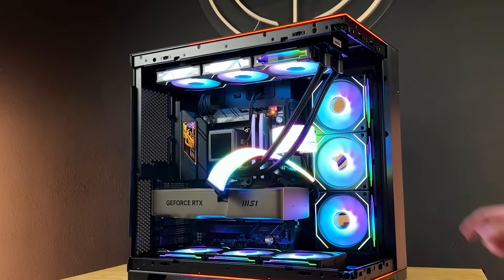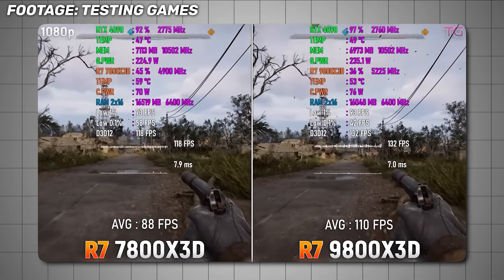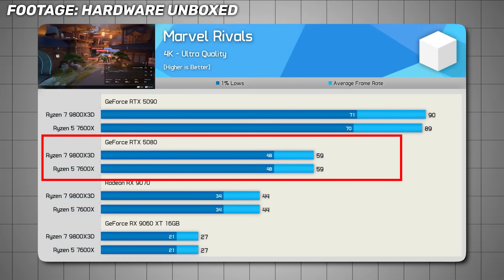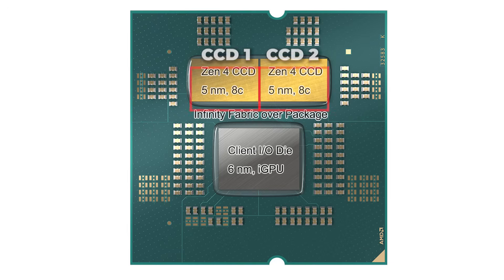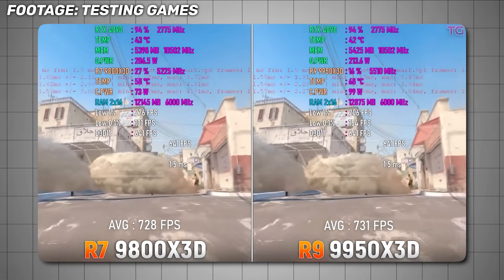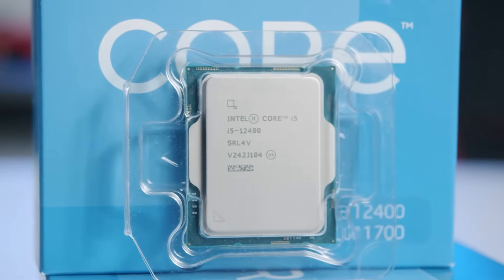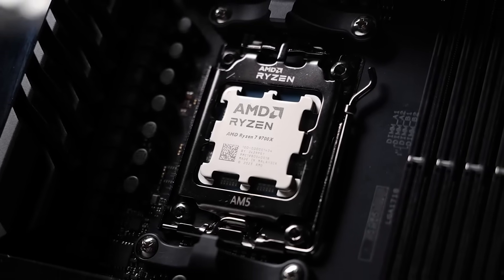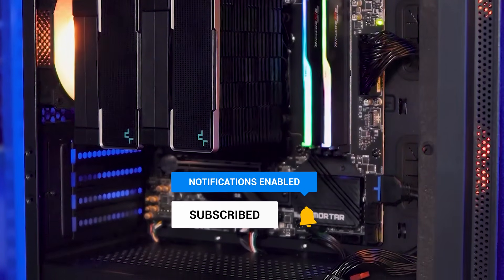Avoid These 3 CPU's At All Cost in 2025!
💻 Stop Wasting Money on Bad CPUs! | Ultimate 2025 PC Build Guide 🚨
💸 Building a new gaming PC or upgrading your setup? Don’t get tricked into buying overpriced, underperforming CPUs! In this video, I reveal 3 processors you should absolutely AVOID in 2025—and show you 3 alternatives that deliver way better value and performance. Whether you’re a first-time builder or a seasoned PC enthusiast, this guide will help you make smarter choices and save cash! 🤑

What’s Inside:
❌ The 3 worst CPUs for your money (and why you should skip them)
✅ The 3 best CPU alternatives for every budget
⚡ Real-world benchmarks & price breakdowns
🛠️ Tips for picking the right processor for YOUR build
Common mistakes that can cost you big time
📅 Timestamps:
00:00 – Intro

00:15 – #1 CPU to Avoid

00:45 – #2 CPU to Avoid

02:44 – #3 CPU to Avoid

04:30 – #1 CPU I Recommend

05:17 – #2 CPU I Recommend

06:29 – #3 CPU I Recommend

Ready to make your best build yet? Watch, learn, and save! 🚀

Quick question: Are you planning to build a gaming PC, a workstation, or something else? Let me know so I can tailor future videos to your needs!